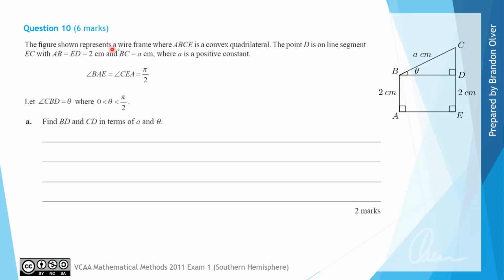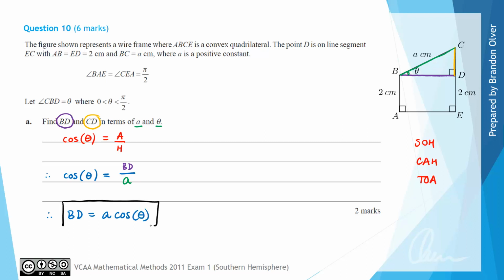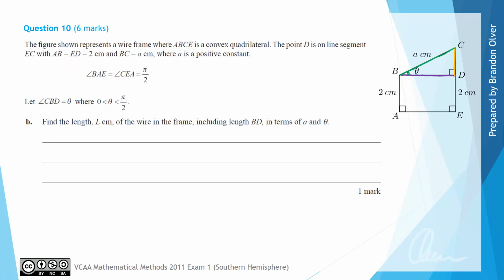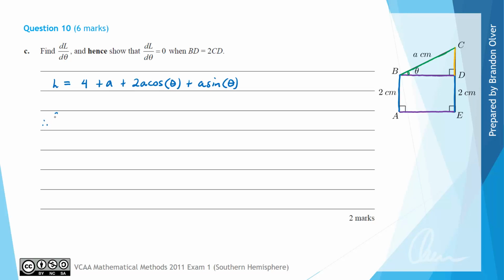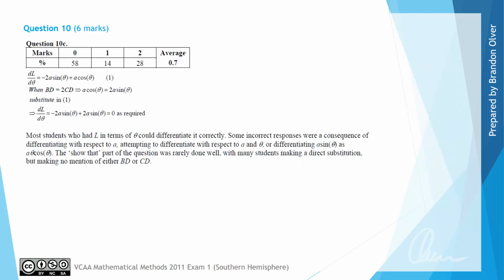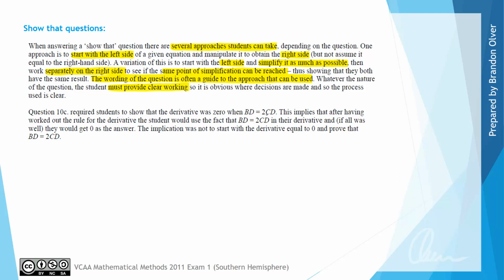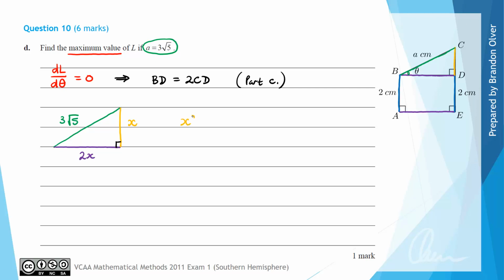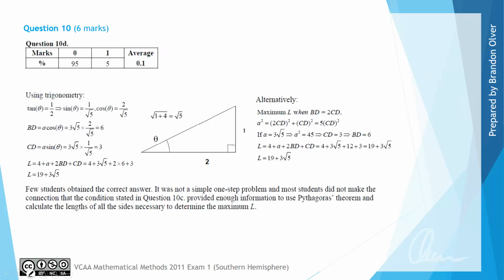VCAA Mathematical Methods 2011 Exam 1 - Question 10